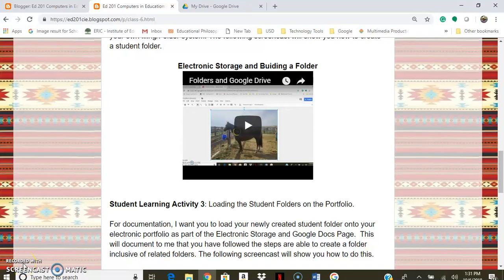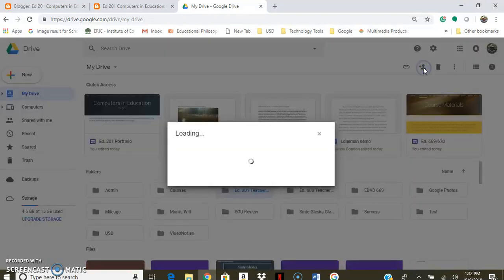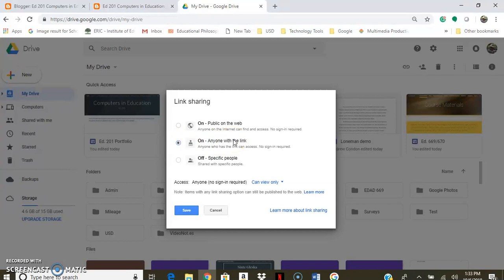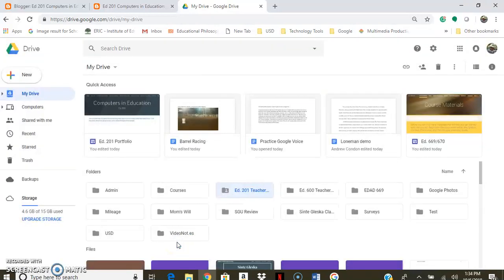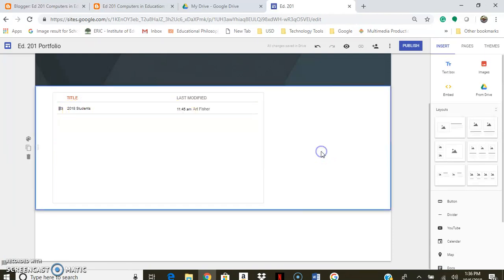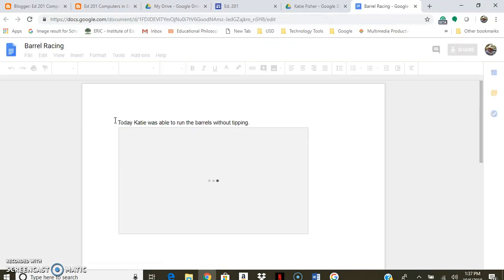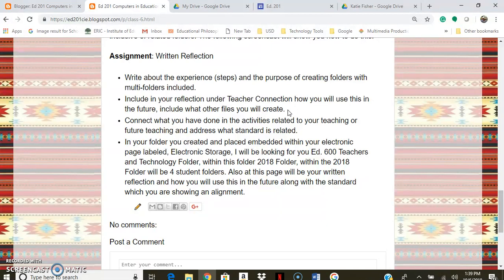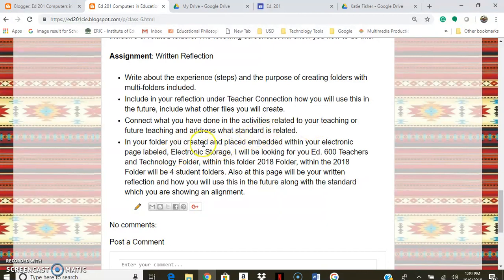Loading Folders on Portfolio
Shows how to load folders on Google Sites